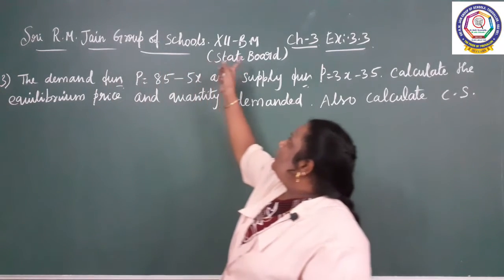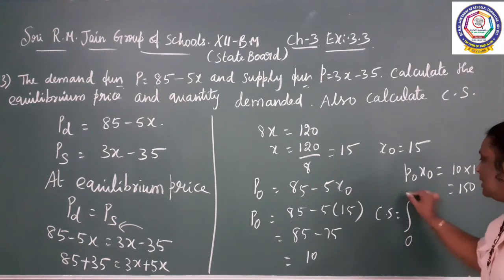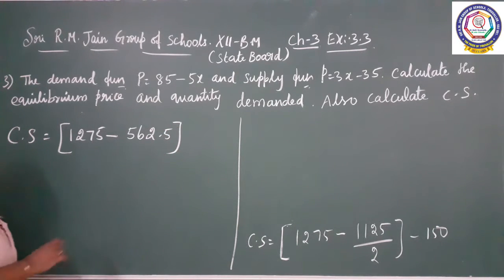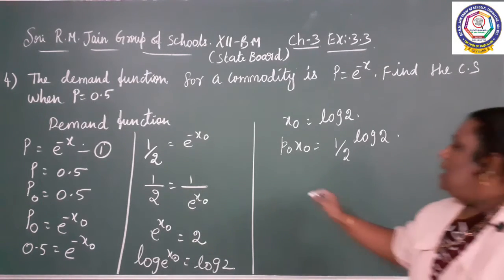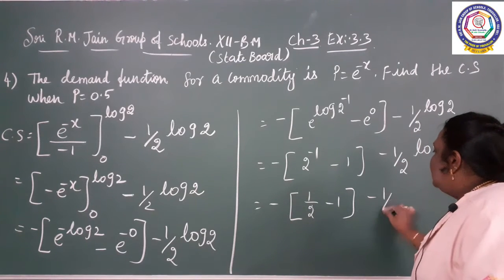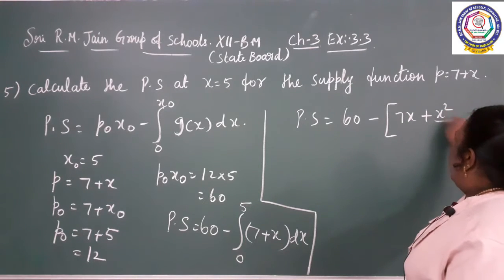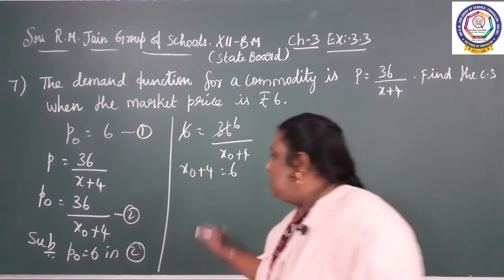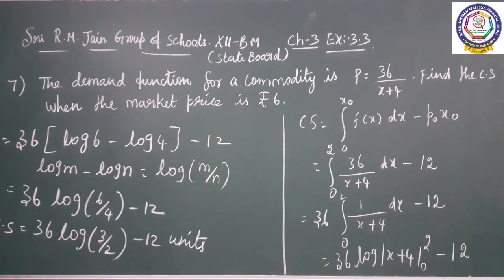XII - BUSINESS MATHS - TN SAMACHEER - Ch: 3 - Ex: 3 . 3 - Sums 3 TO 7